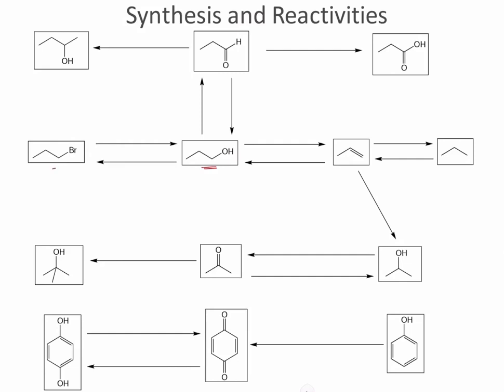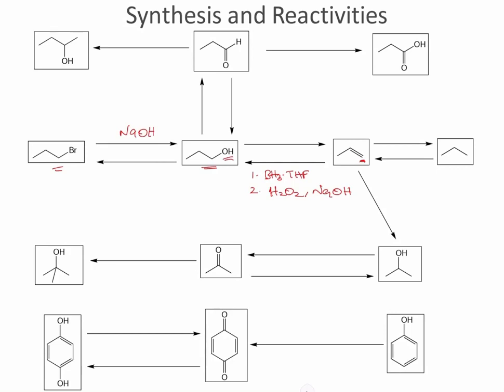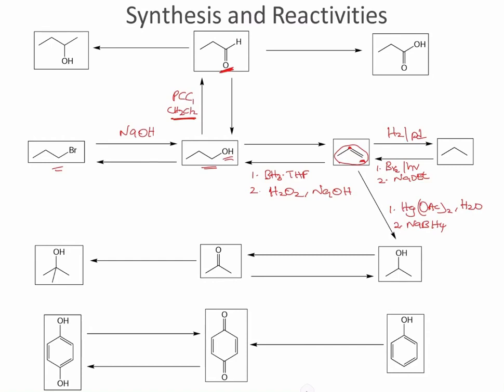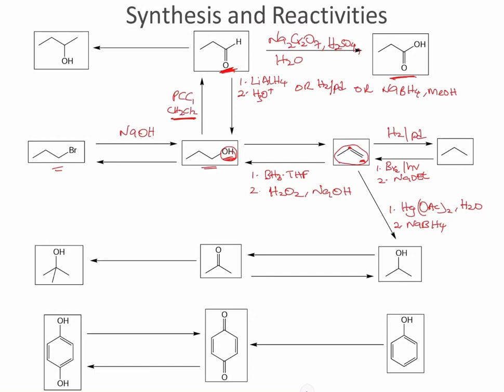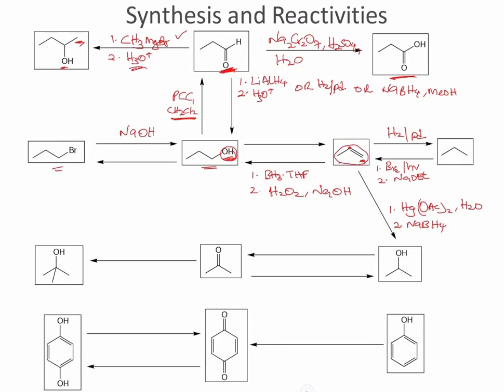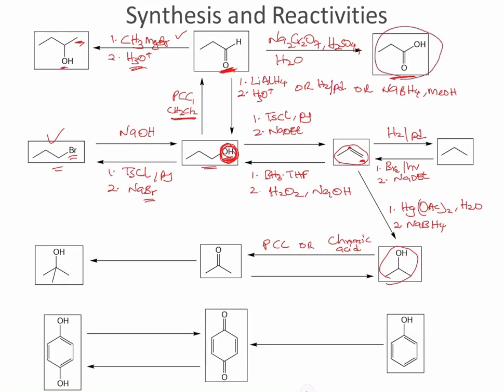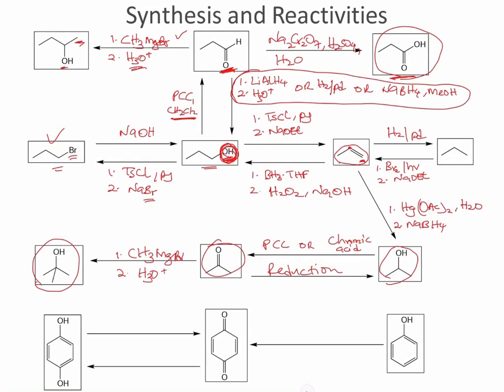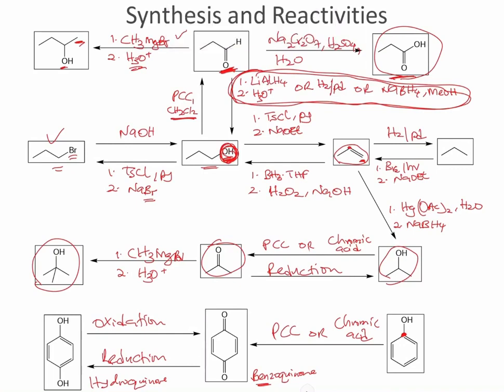Chapter12 Synthesis and Reactivity